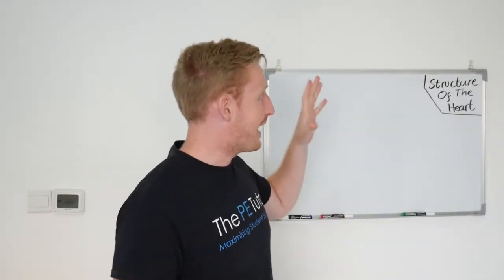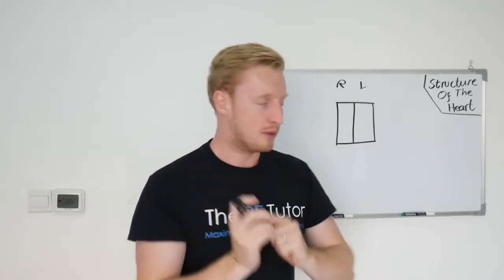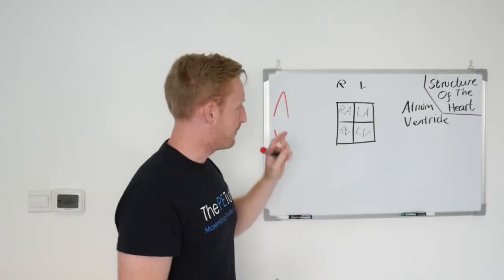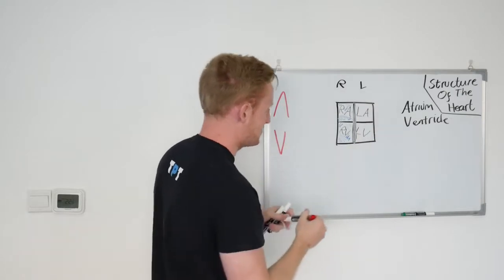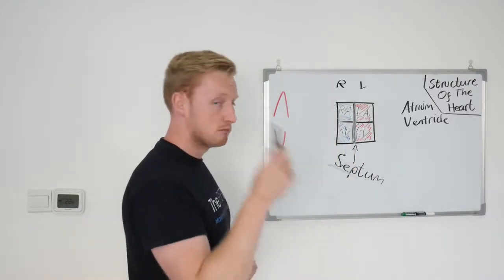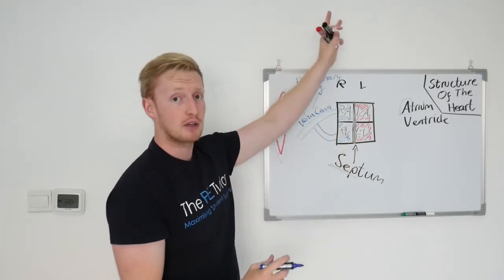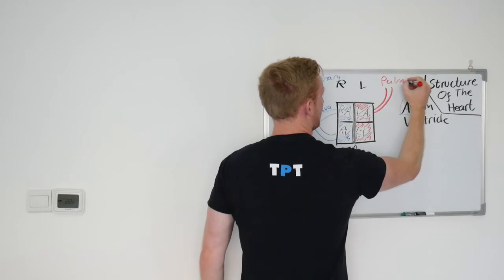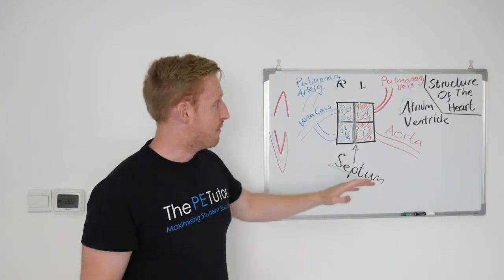Labeling The Heart - GCSE Level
A revision lesson demonstrating how to label a simple diagram of the heart including the atria, ventricles pulmonary vessels and systemic vessels.

This video is part of the free membership to the GCSE PE Portal, available along with over 60+ other resources for Unit 1 Anatomy.

Learn more about The PE Tutor and how we're helping teachers and students of PE maximise their success